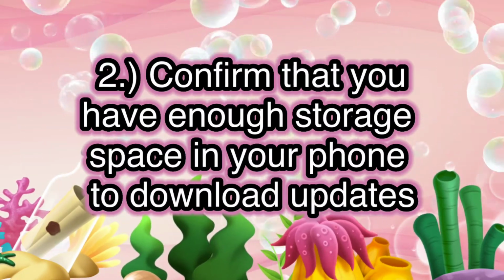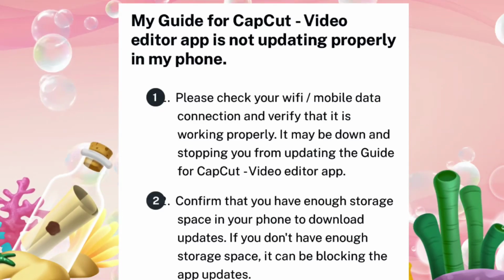Why CapCut is not updating properly in my phone?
This Video are intended for Youtube Creator or beginners who just started. I hope this video will help.
Why I have Loading Error, Server Error, and Connection Error in Capcut?
Why I'm Getting Black Screen or Blank Screen when I Open Capcut? How to fix it?
How to Put or Change Watermark on your Videos?
How Do Impressions Relate to Monetisation?
Tips to Use Impressions & Click-Through Rate to get an Idea of Channel Total Reach
What Should I Avoid Doing With My CTR Data?
How to Interpret CTR ( Click-Through Rate) Data?
How do you know whether your impressions CTR ( Click-Through Rate) is high or low?
What is CTR (Click Through Rate) ?
How to Hide Your Channel Temporarily?
Bakit nawawala ang subscribers at videos pag Hide ang channel at Unhide mo ulit?
What is the Difference between RPM and CPM?
What is the Difference between CPM &  Playback-based CPM?
Why CPM is Important?
What is CPM on YouTube?
Why is RPM Important?
How Should I Interpret RPM?
How I Increase my RPM?
What is RPM on YouTube?
What are the Restriction in Made for Kids on YouTube?
What are the Restrictions on Live Stream?
Why my Ads not Showing after my Adsense Account is Reinstate?
How to  Make Youtube Membership Badges?
How to Set Your Join Button / Channel Membership?
My Account Disabled, Will AdSense still pay me for my earnings?